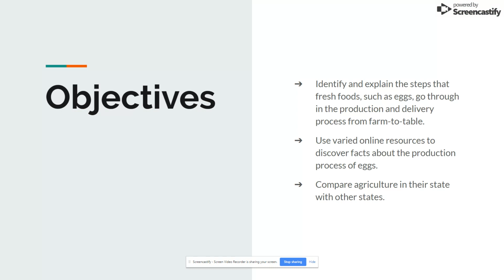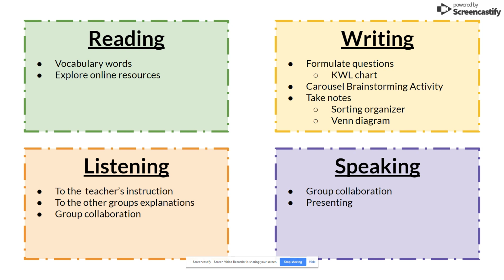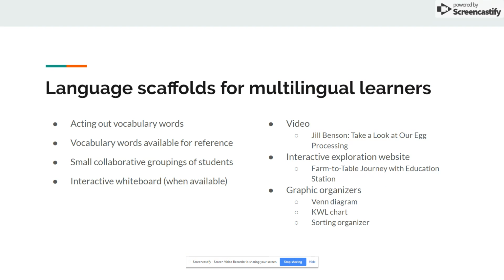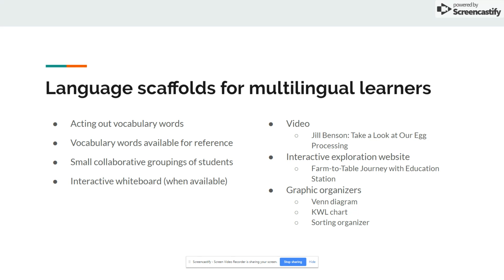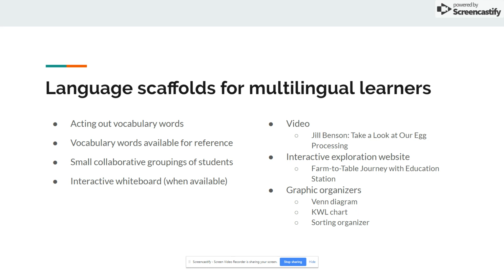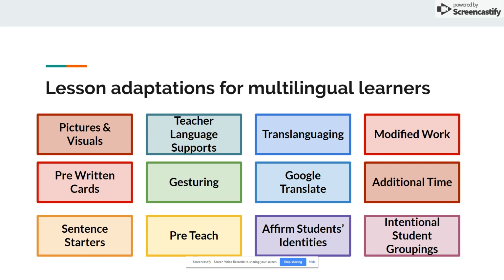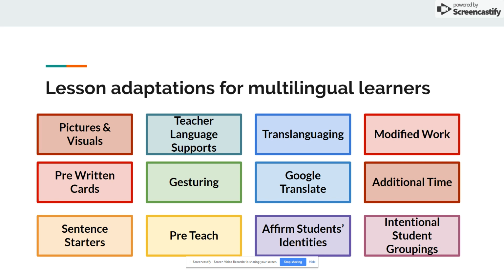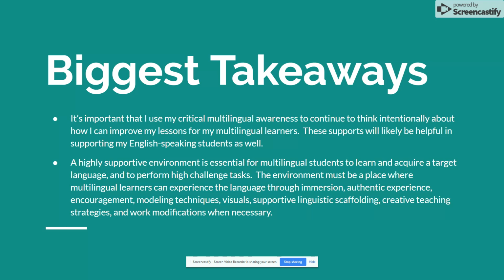Lesson Plan Analysis and Presentation